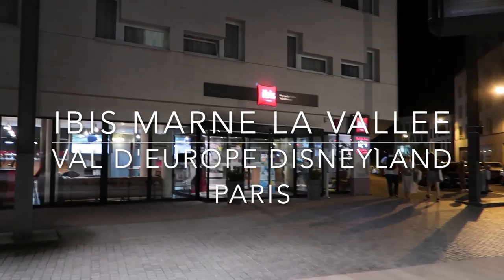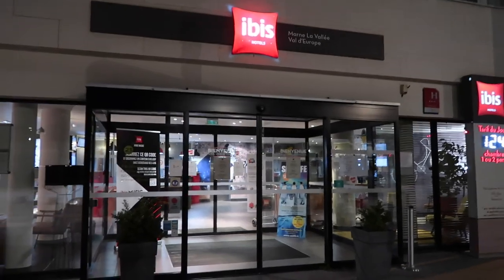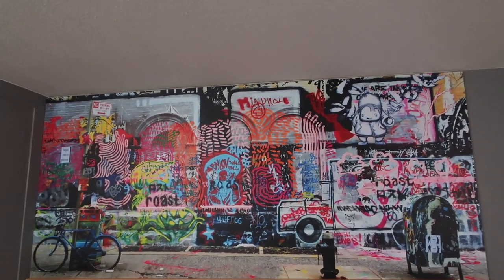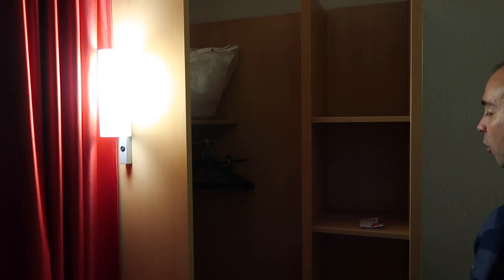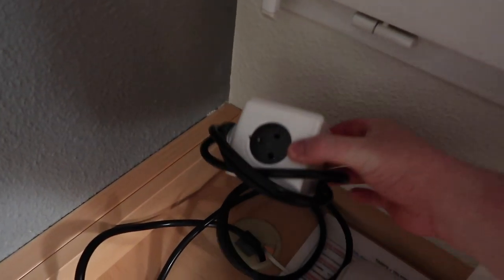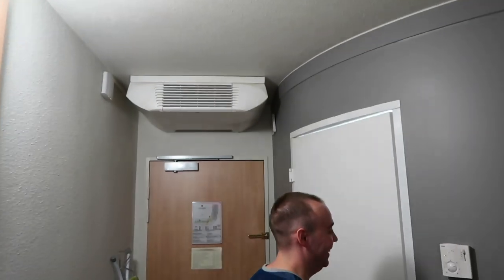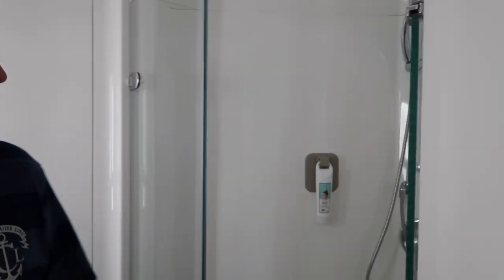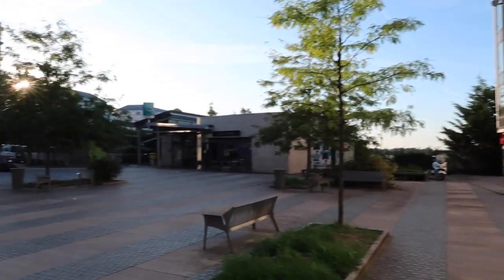Ibis Marne La Vallee - Val D'Europe - Room Tour - Disneyland Paris (Budget hotel)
We stayed at the Ibis Marne La Vallee in Val D'Europe in August 2019.  It is a great budget option for Disneyland Paris.

Uber to Disney costs around 6.50 euro (at the time of this video) and the station is right next door.

LRDreaming
Bracknell
RG42 9SY
UNITED KINGDOM

**Amazon Store**

We often get asked where we buy items in our videos, here is the link to our Amazon store, we've linked our favourite products:

Luke & Rich :)

Camera - Canon G7X Mark II, Go Pro Hero 7 Black, iPhone X and iPhone XS